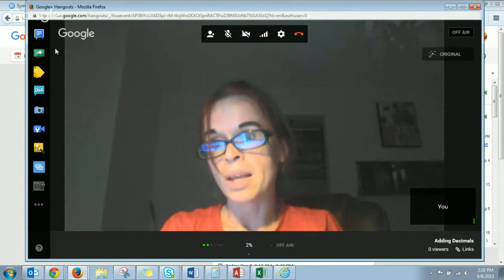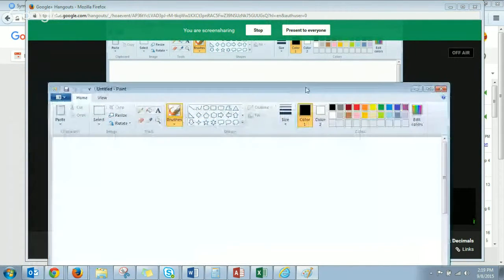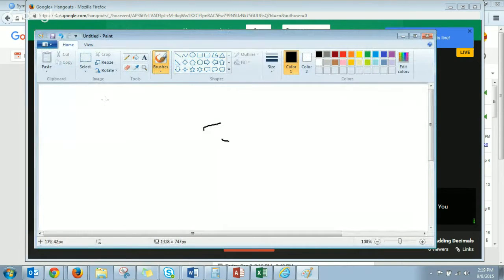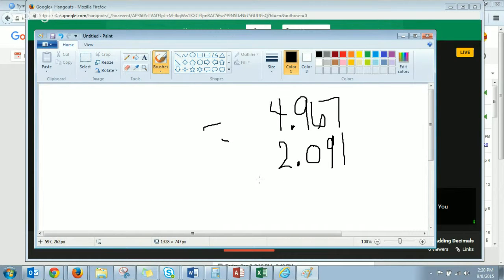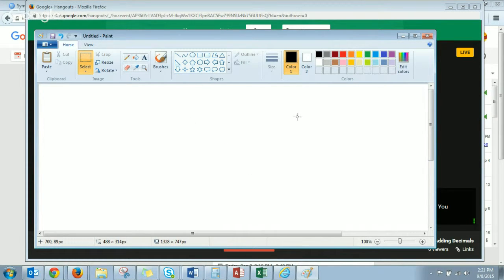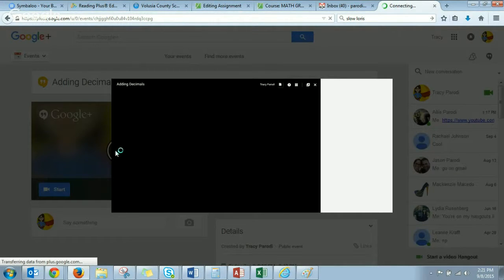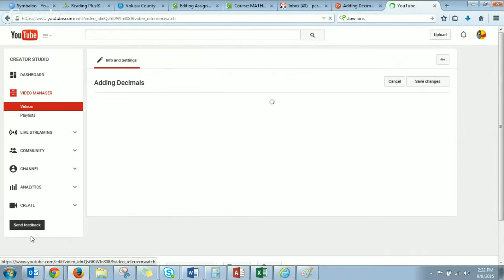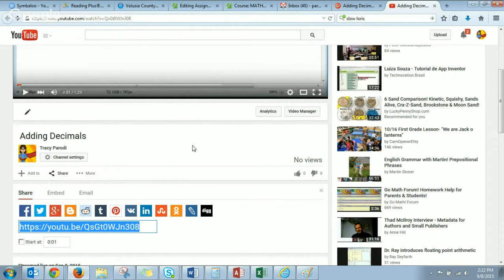Make an online video